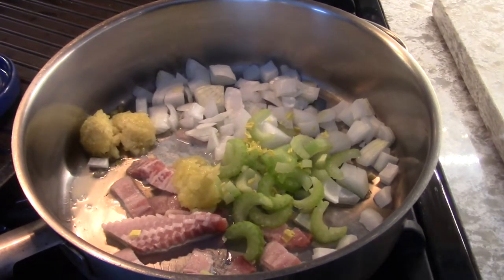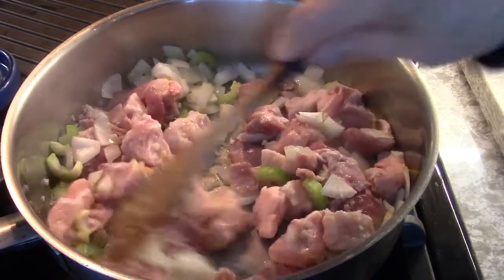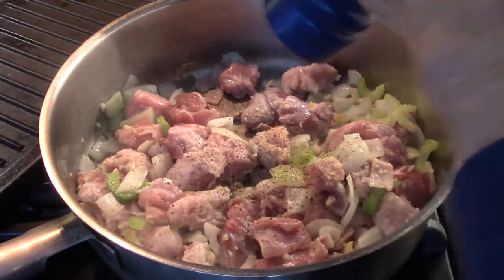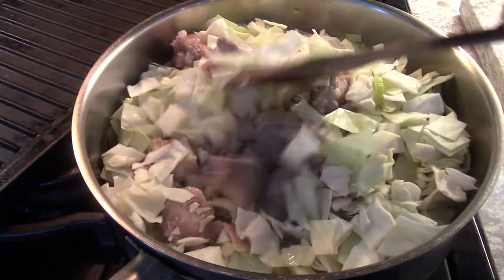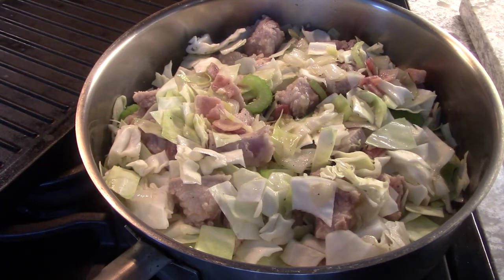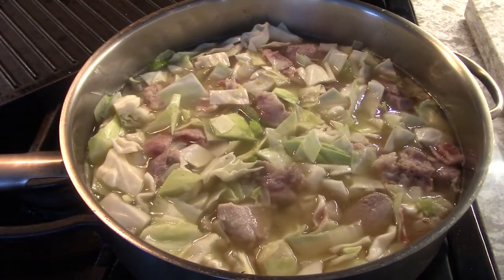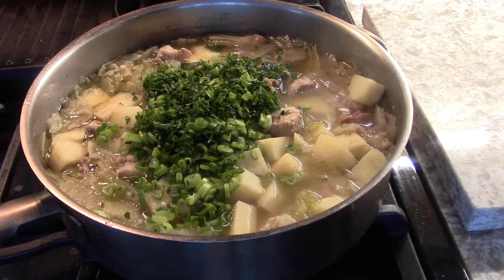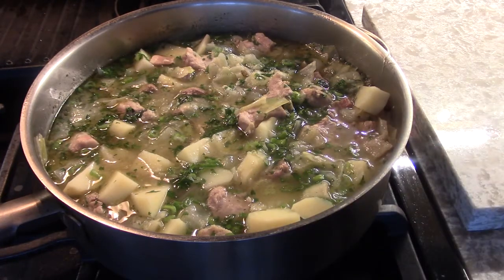Pork Shoulder Cubes with White Cabbage and Potatoes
This is a stomach pleaser along with a soft texture and flavor.
cooking time is 40 minutes + 30 minutes with potatoes, Serves 3 for entree.
1 lb. pork shoulder cubes about 1 inch,
6 oz. any onion,
1.4 oz. Idaho potatoes,
 2 oz. celery,
2 T. minced fresh garlic ( not that chopped garlic in a jar),
2.5 oz. bacon,
2 T. blutter,
salt and pepper,
1/2 c. scallion,
1/3-1/2 c. coarsely chopped flat parsley,
 1/2 tsp. ground thyme.

My website has over 1000 video recipes free with lots of cooking tips.      chefrobertkhoury.com